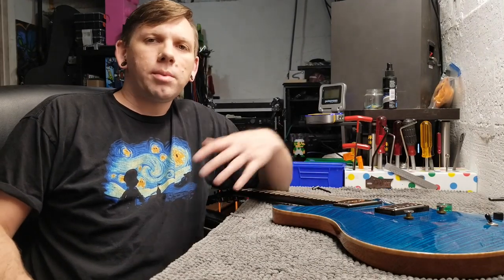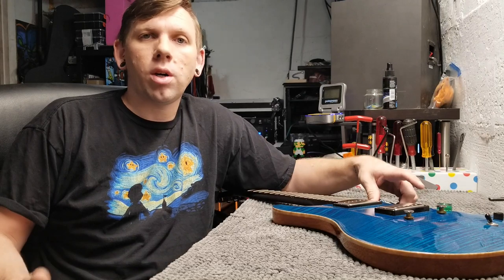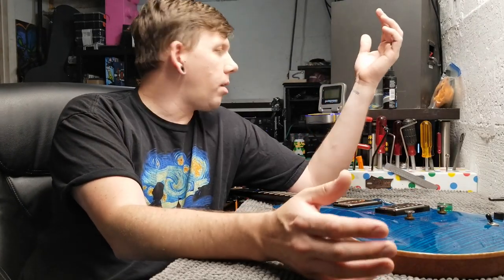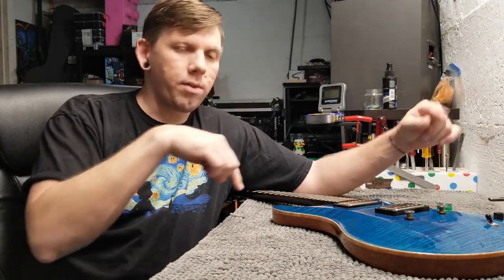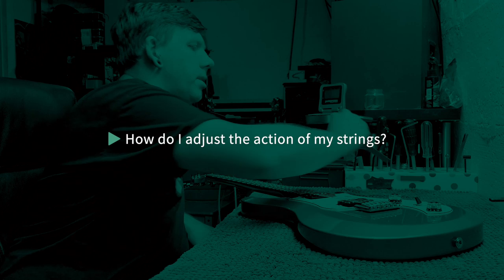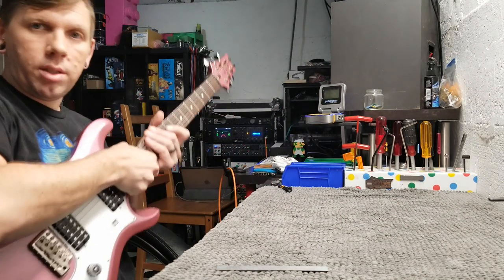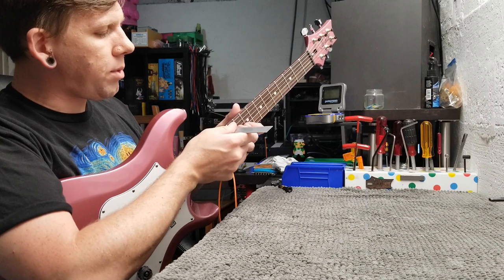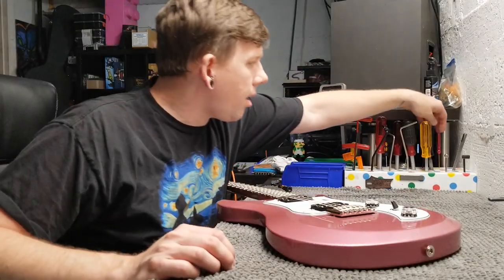Adjusting Your Action | Tips From The Tech Center | PRS Guitars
Playing your guitar doesn't have to feel like your fingers are bouncing on a trampoline and if every fretted note is buzzing,  you can get rid of those bees! Check-in with Skitchy to learn how to raise or lower your action to fix one of the most common issues guitarists face as the seasons change.